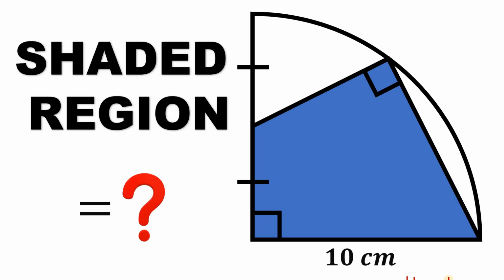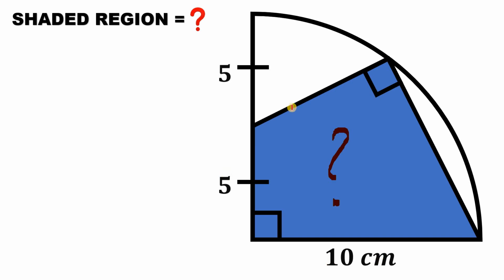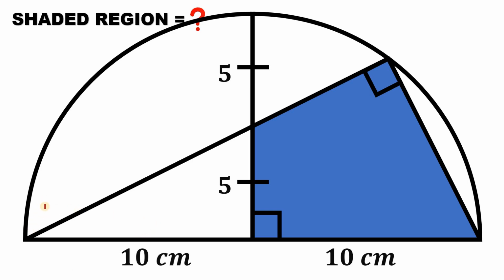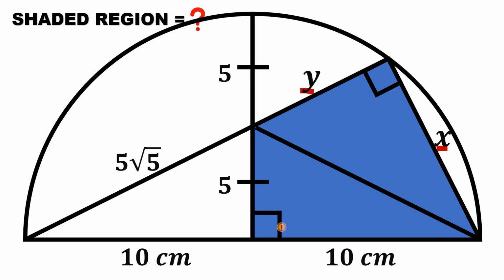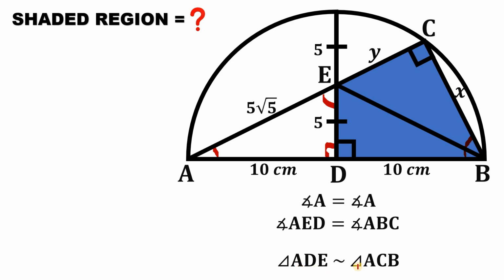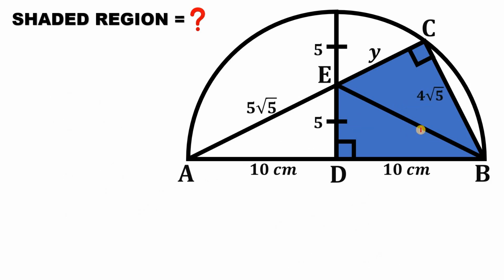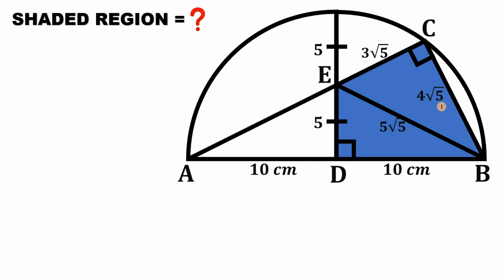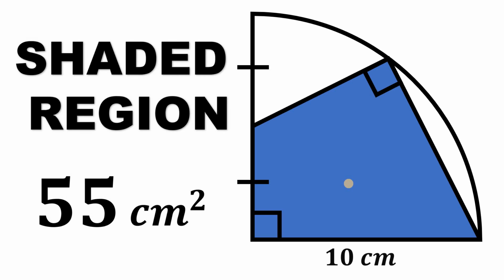Fun Geometry Puzzle